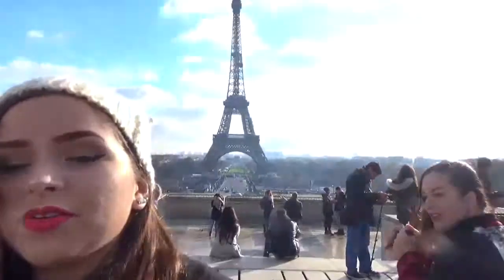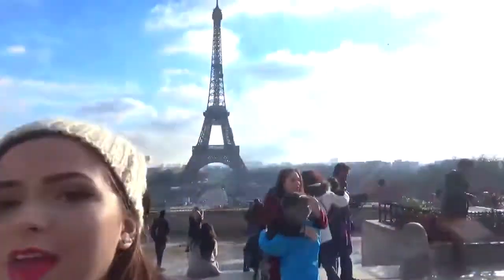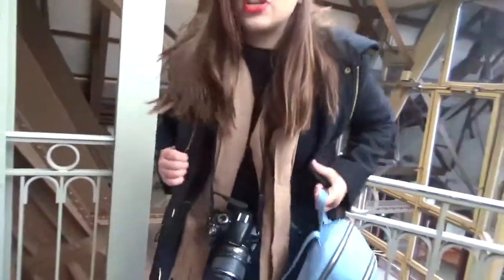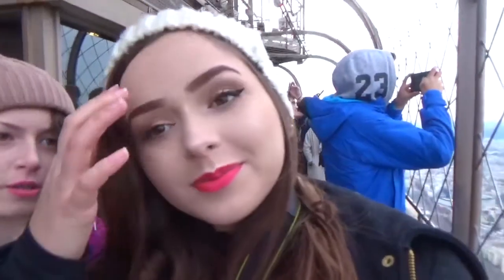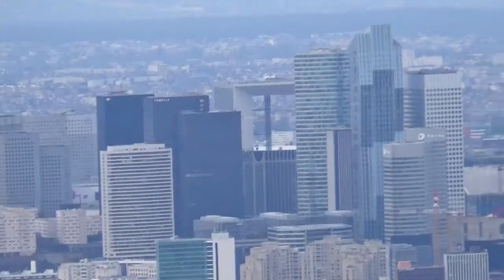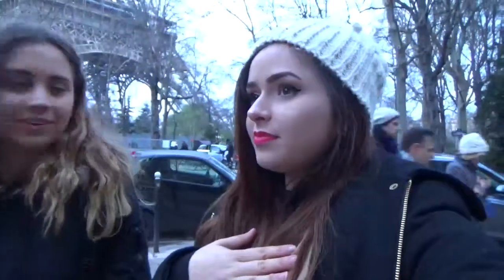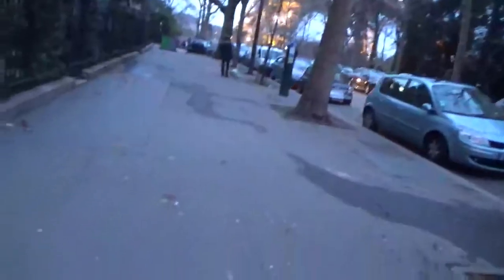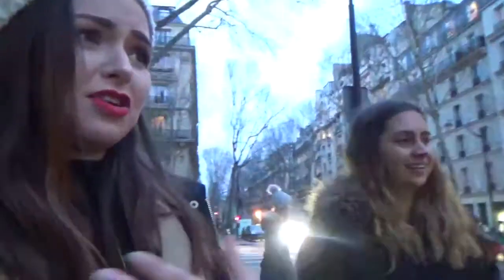Eiffel Tower Vlog | Lifeasbella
Hey sexy aliens! Hope ya'll enjoyed this video. This video is super late but I still hope you enjoyed watching my little trip to the eiffel tower and then wandering the streets of Paris. Love ya'll to the moon and back.
- B x